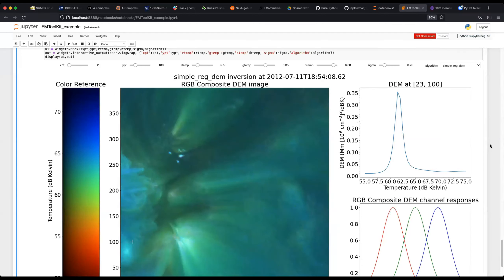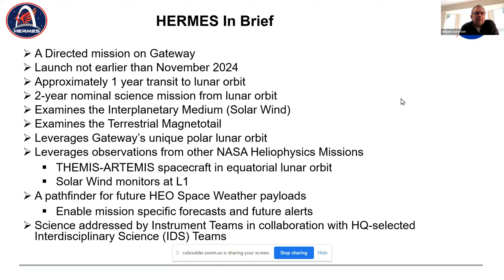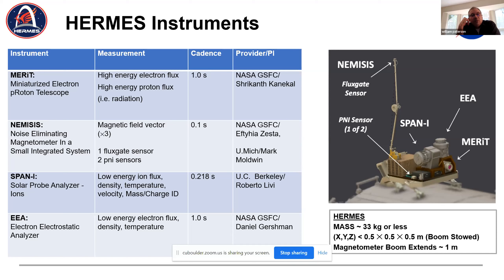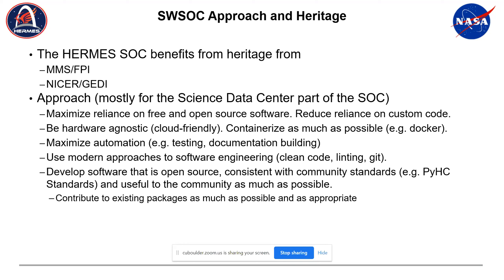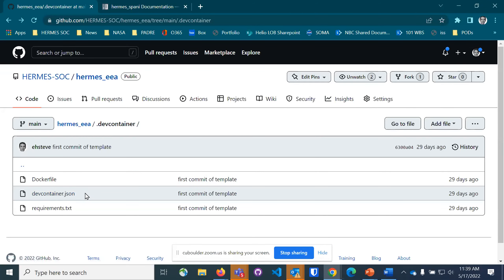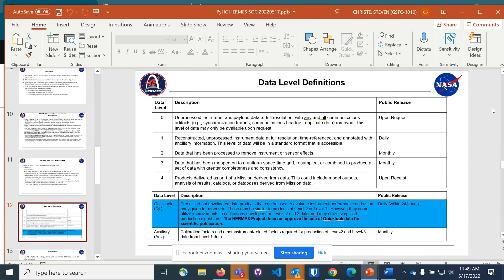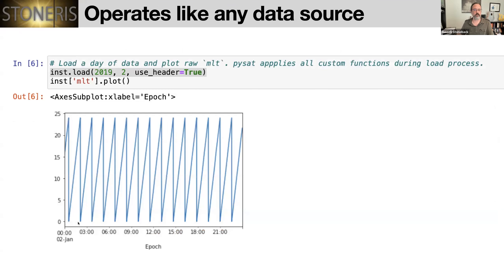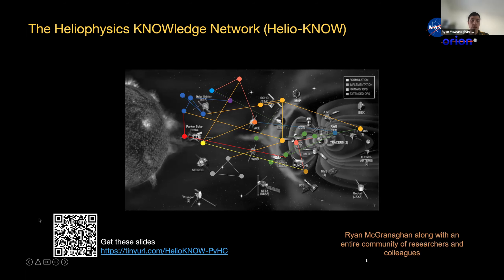PyHC Spring 2022 Meeting — Day 2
Zoom recording from Day 2 of the PyHC Spring 2022 Meeting.